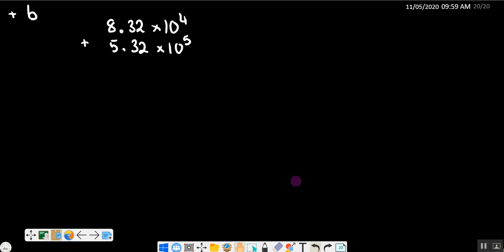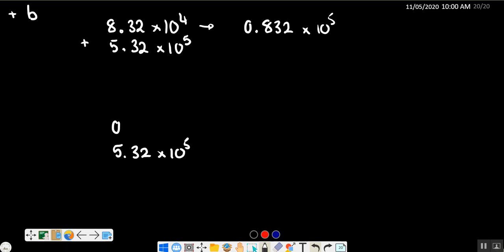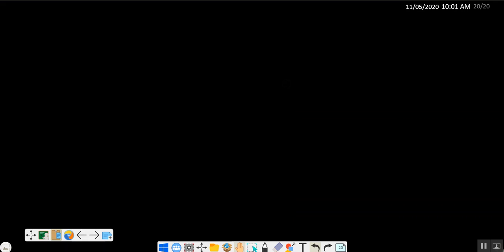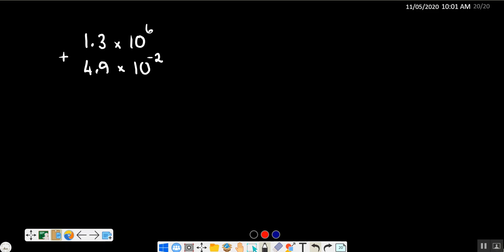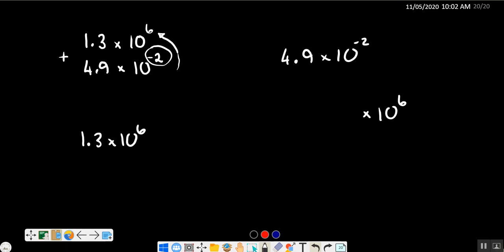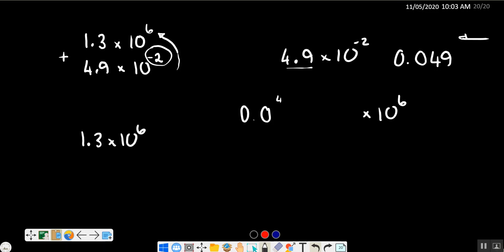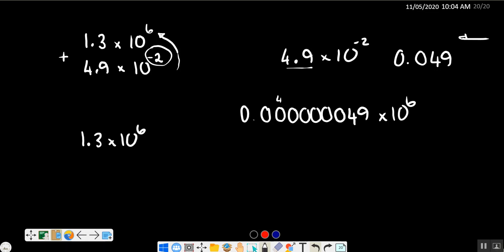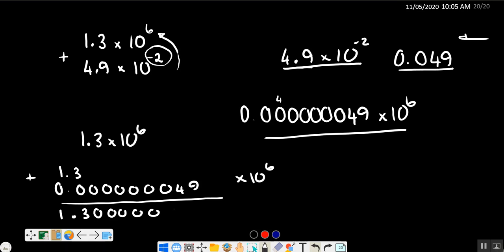M3 Adding numbers in scientific notation